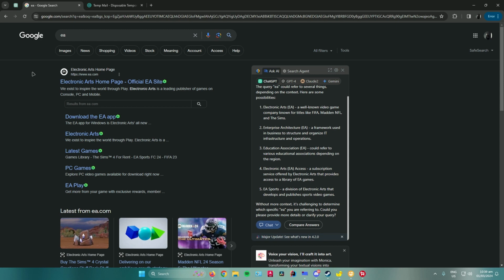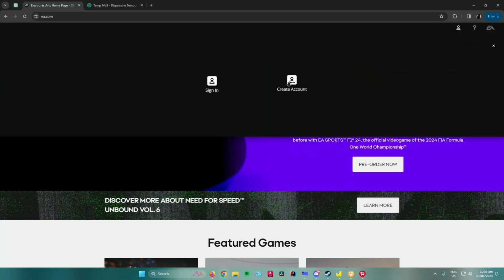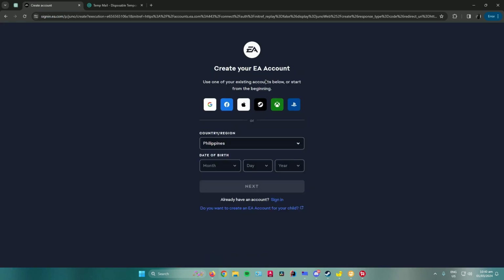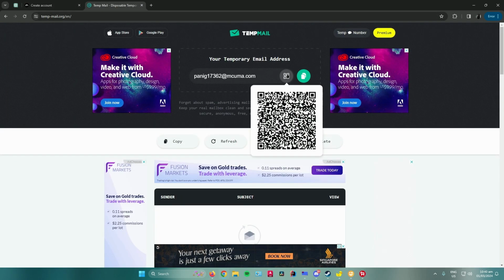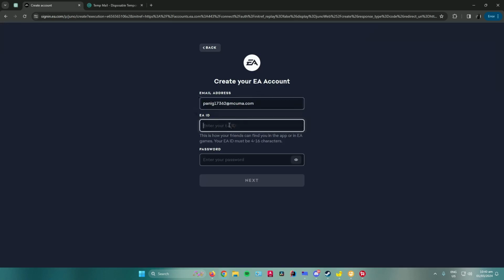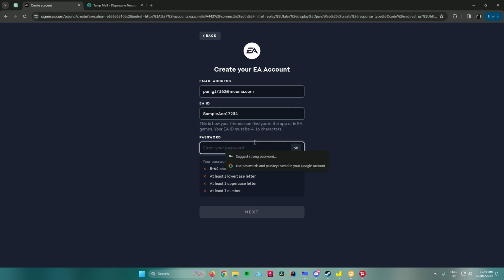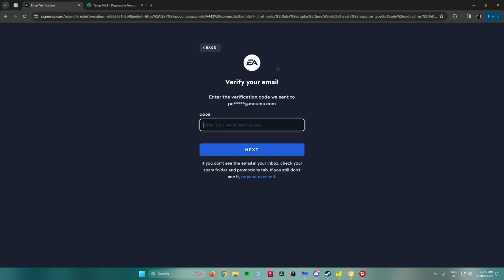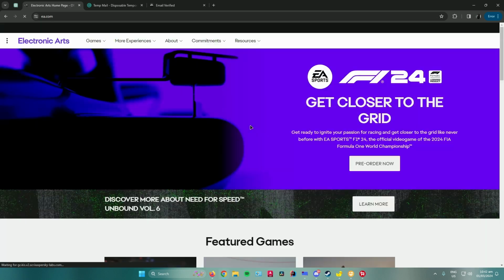How to Make EA Account (2024) • Tutorial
How to Make EA Account 2024

In this short tutorial I show you how to create a new EA account. So if you are asking yourself, how to make an EA account on your PC, just follow the steps in the video.